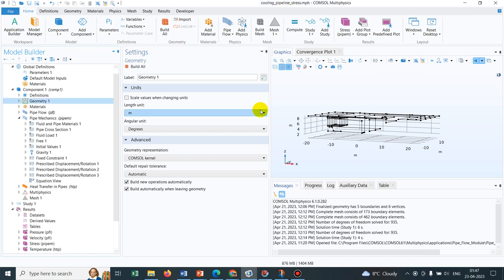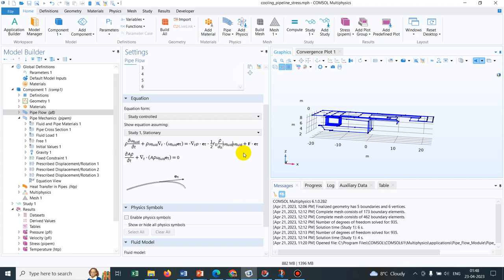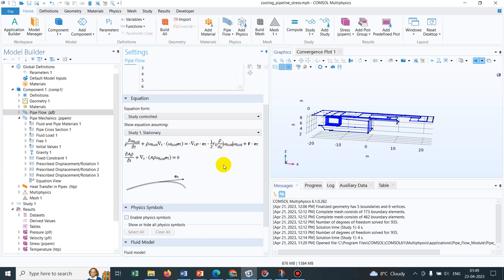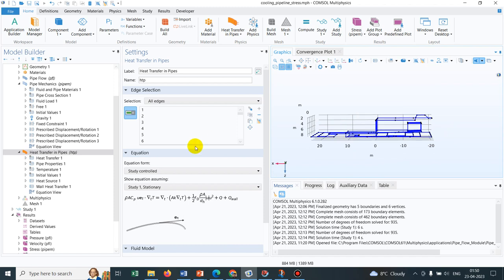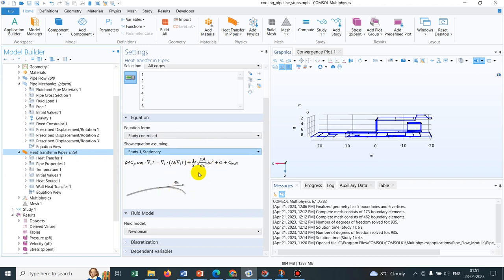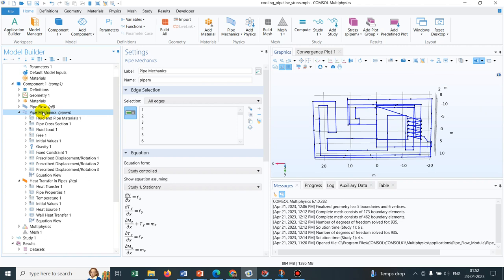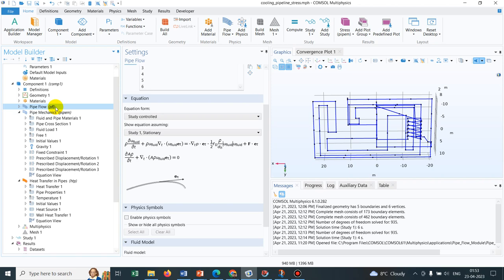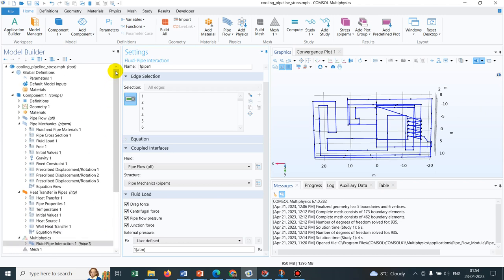Heating due to Pipe Flow in COMSOL